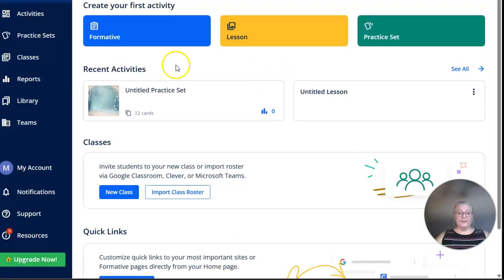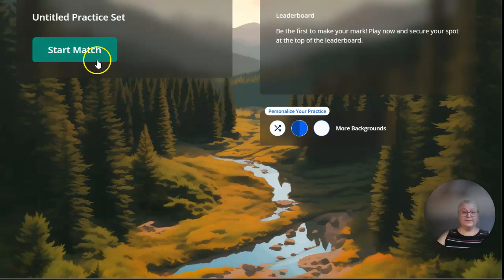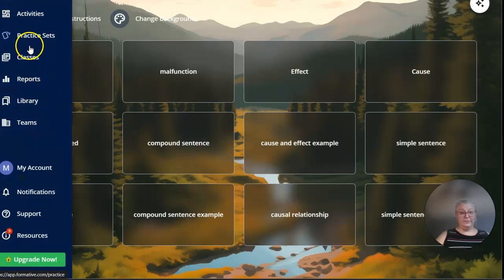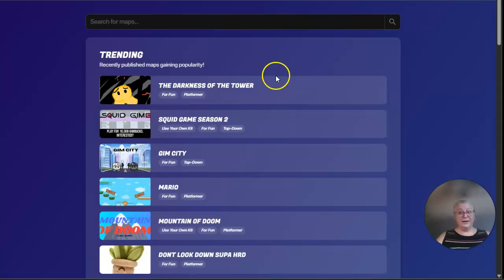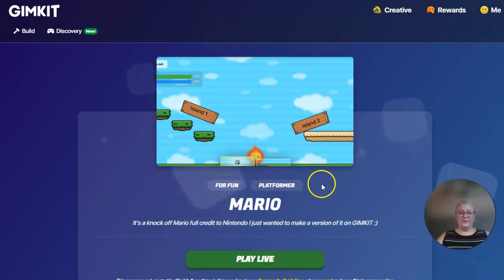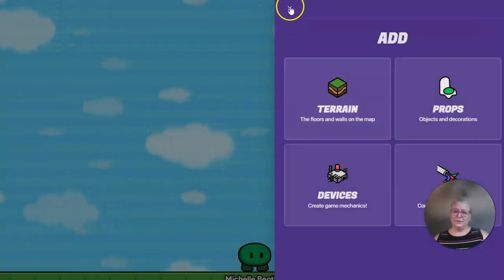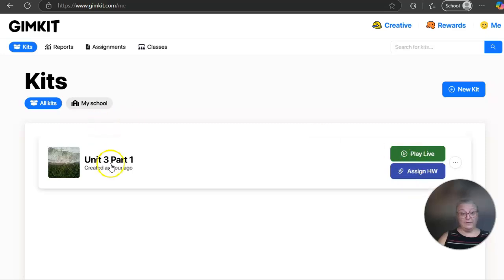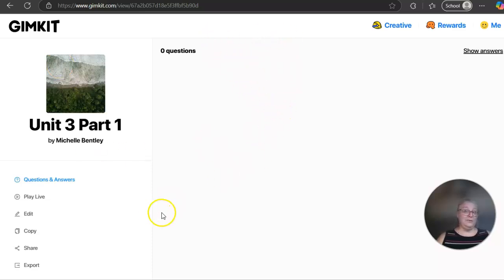S alyna Bentley: Tools for Blended Learning